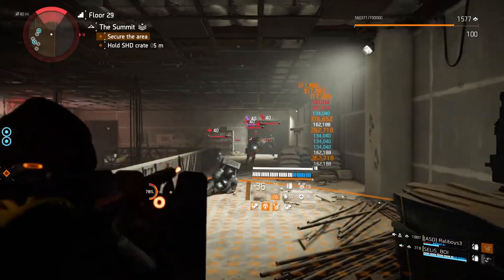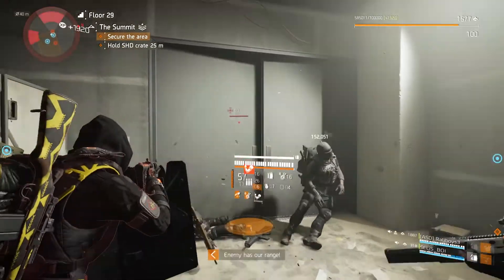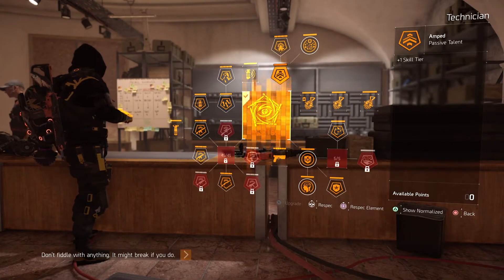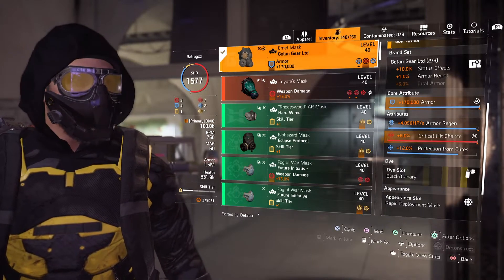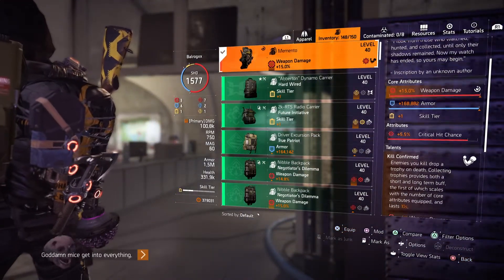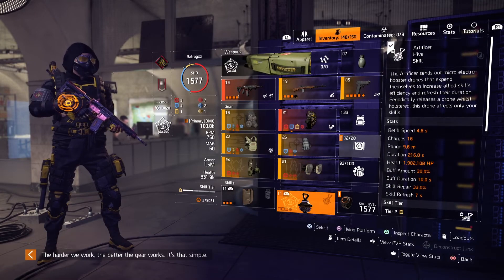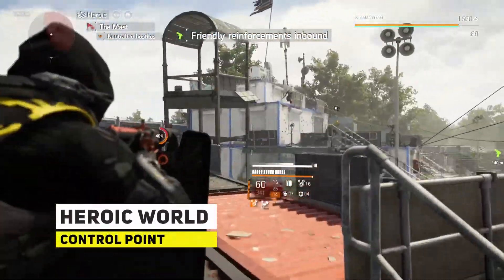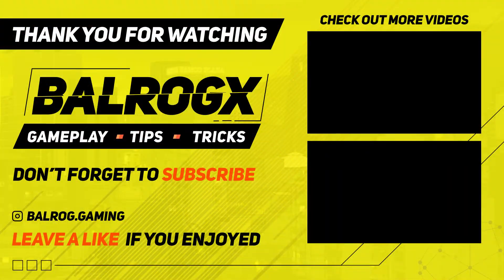The Division 2 - Eagle Bearer - Tank Hybrid Build for PVE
Hello Agents!, as promised the third Eagle Bearer PVE Build, this time is a Tank Hybrid Build for people that like to fight up and close. This wraps the 3 builds I did for the Eagle Bearer, hope you try this amazing AR. Enjoy 🔥🔥🔥🔥🔥🔥🔥🔥🔥🔥🔥🔥

About Balrogx:
Gamer, Web Designer, Super Noob Content Creator. I like to play games and have a laugh.